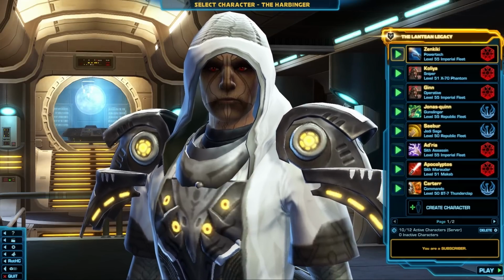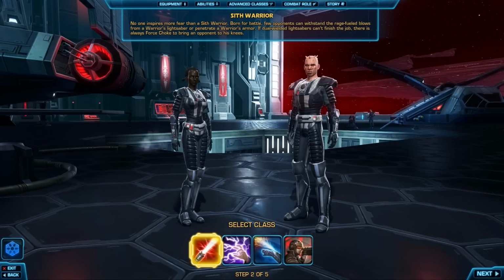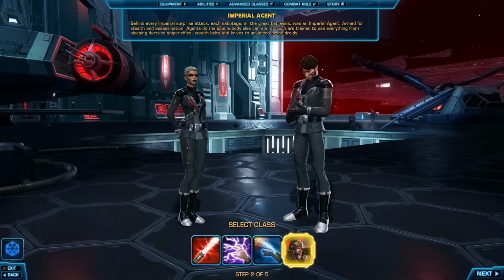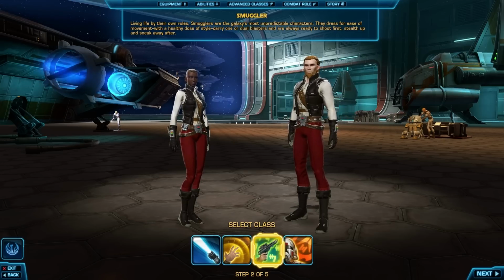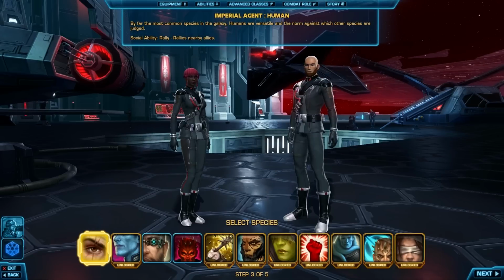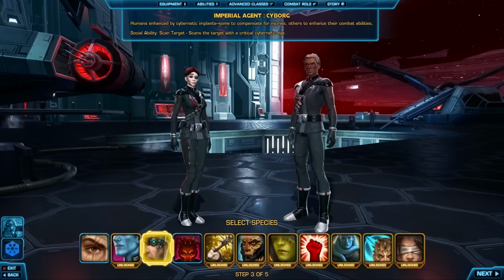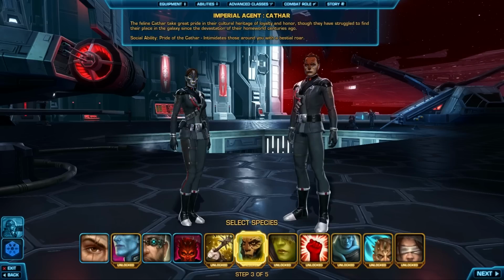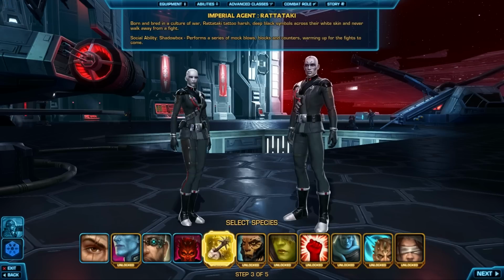Star Wars: The Old Republic - Player Guides (Beginner) - Character Creation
This series of guides is designed to help players become much better at SWTOR and other MMO's in general. The series will start off with a set of basic beginner guides that will help shape the way for the intermediate and advanced guides later down the line. Each video will build upon the last, and we will discussing things such as advanced key-bindings, leadership training, interface setup, how to raid, and how to play each class.

Want to play SWTOR for FREE and recieve a bonus package of items?!